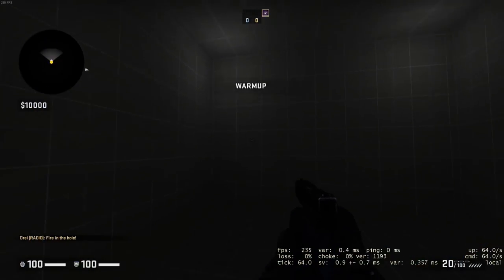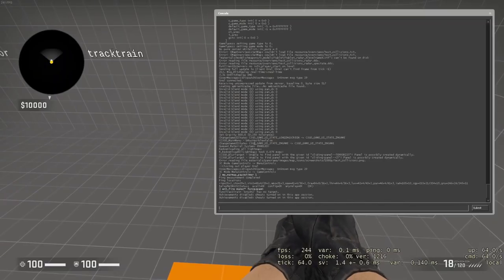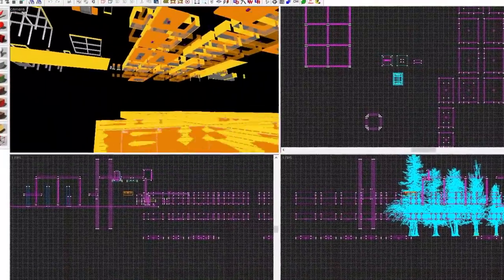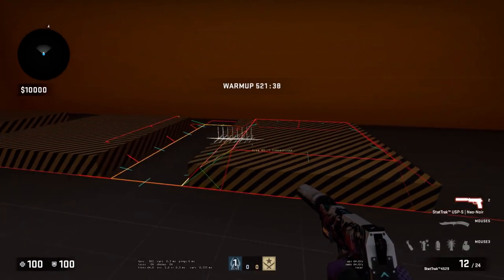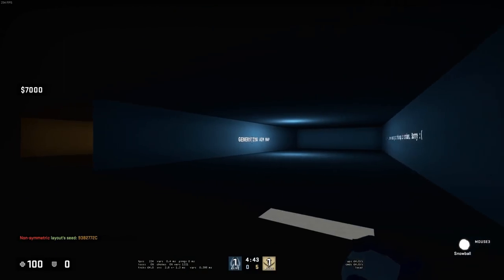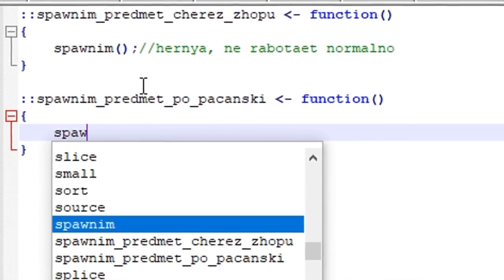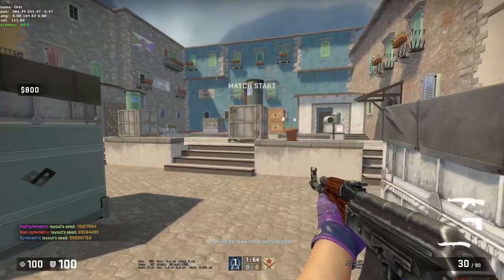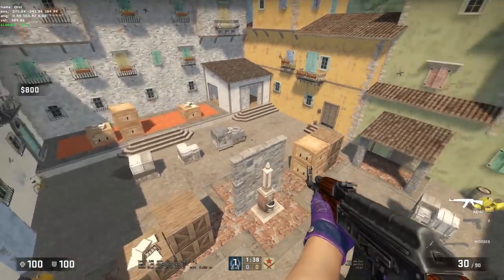Randomly Generated Maps in CS:GO (Translated)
Huge thanks to friends who helped test the map and give ideas:
GabeFollower: @Gabe Follower
Ansimist: @Ansimist
DepoSit: @DepoSit
console_: @WhiteBox

Huge thanks to Orelstealth for making this video! He gave me the original Russian script, Google translated it, then I edited it as best as I could to make it coherent and then Orel gave it one final check of approval.

0:00 - Movie
1:02 - Intro
2:34 - CS:S
2:52 - V1
3:49 - Problem with materials
4:31 - Lighting
7:27 - Random layout generation
7:58 - Bots
9:32 - Story
10:05 - Taking a break
10:49 - AIM map
13:15 - Source problems
14:38 - Focus on Inferno
17:21 - Seed generation
18:45 - 3 different layouts
19:50 - Conclusion